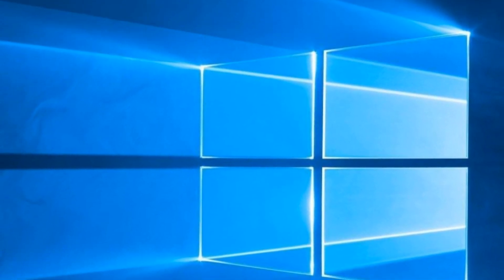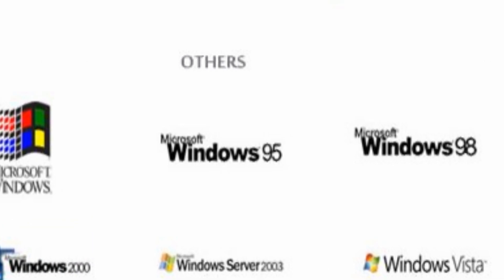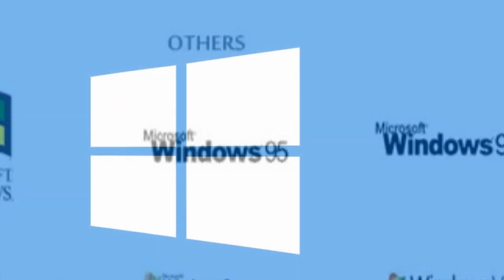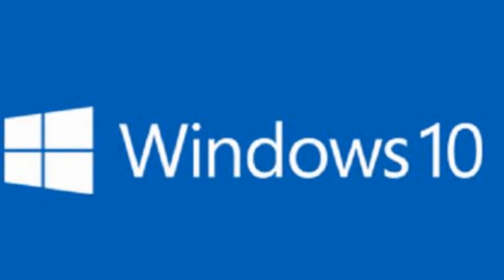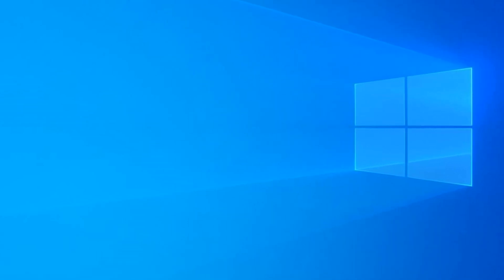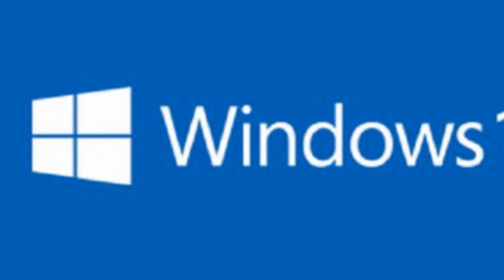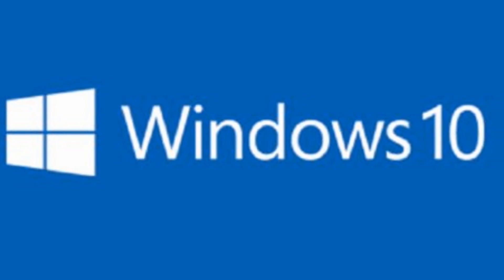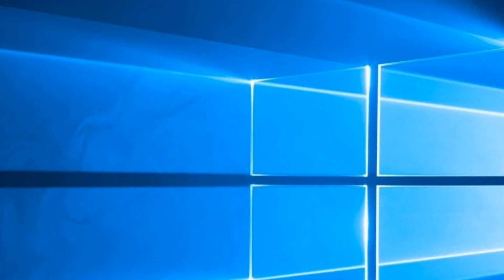Everything New Coming to Windows 10's Spring 2021 Update – Release Date, Windows Hello, & More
Today we breakdown everything new coming to Windows 10 in the Spring 2021 Update including the new Windows Hello.